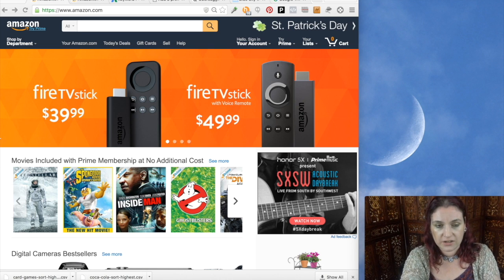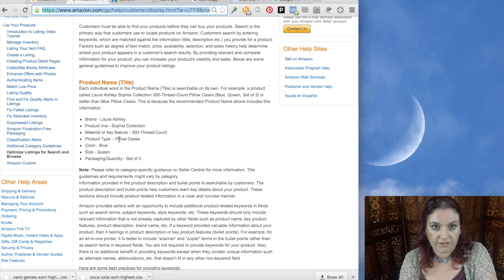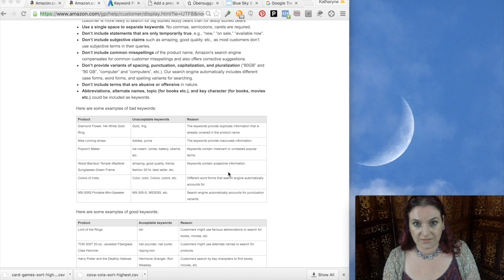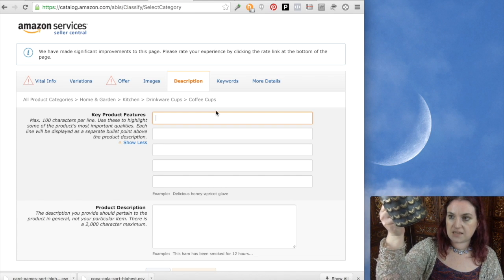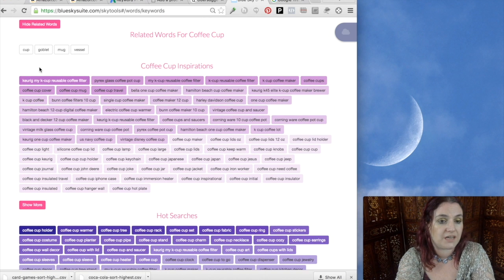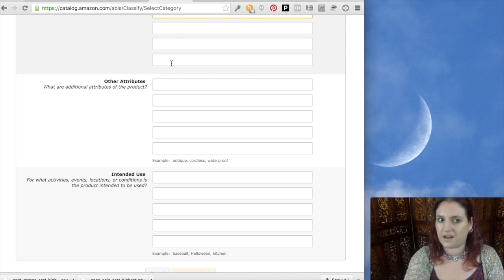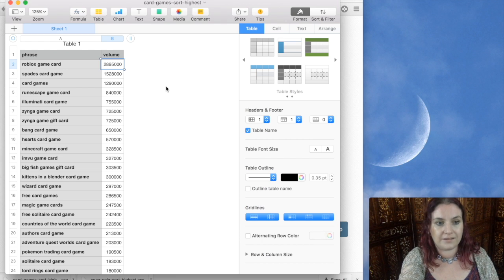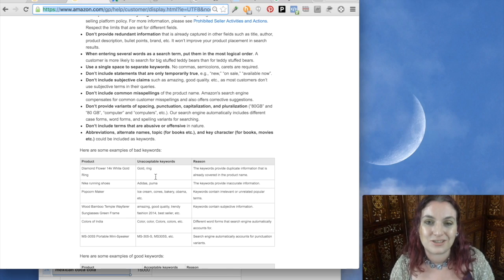Ultimate Guide to Amazon Keywords and Optimizing your Listing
You see all these tools and tips that promise to rank you #1 on Amazon for your keyword.  How realistic are these claims?  And what changes did Amazon make in 2015 that turned how we list products upside down?  What can apps really do and where are they getting their data (and from which year!)

Katharyne dismantles some of the myths about keywords and gets you the facts straight from the horse's mouth, coupled with real life testing and research.  This is info you won't find anywhere else.

This is the link for Amazon's helpfiles on the topic

More in-depth guidance on creating a listing and marketing is included in Katharyne's Blue Sky Create course at blueskysuite.com